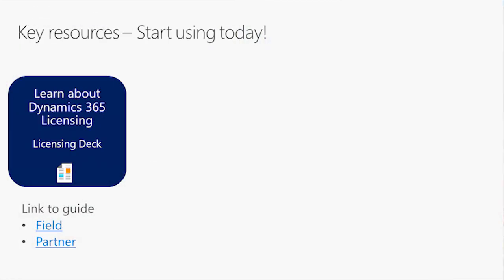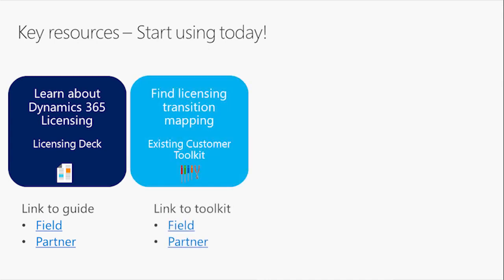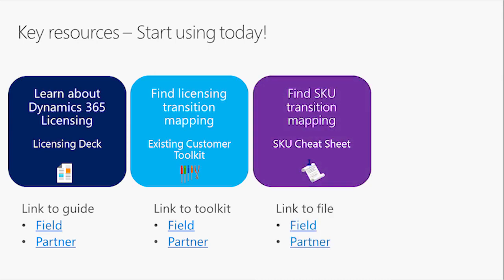CDS for Analytics Capability in Power BI (Pricing and Licensing)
The updates and changes with pricing and licensing with Dynamics 365 spring updates.